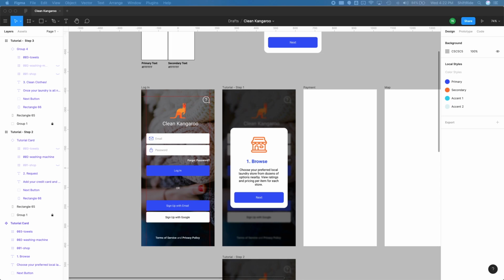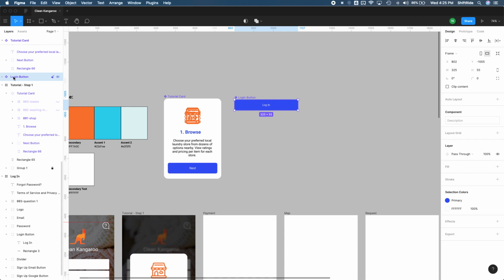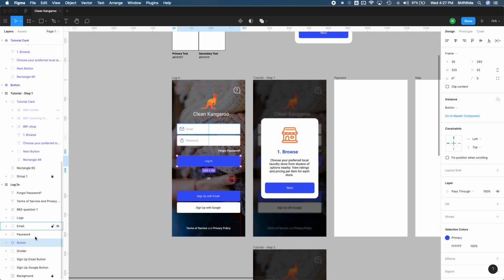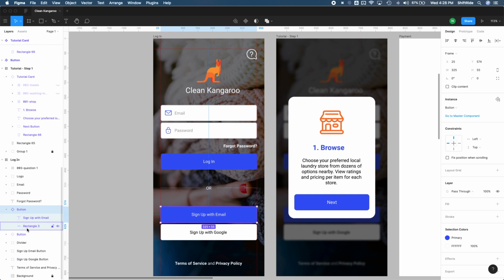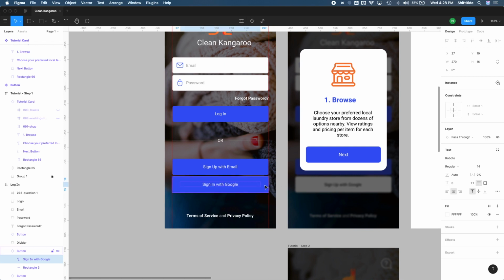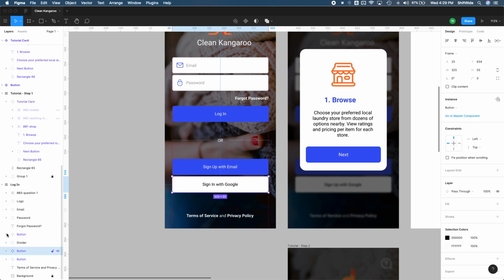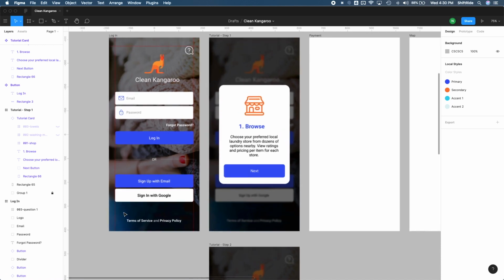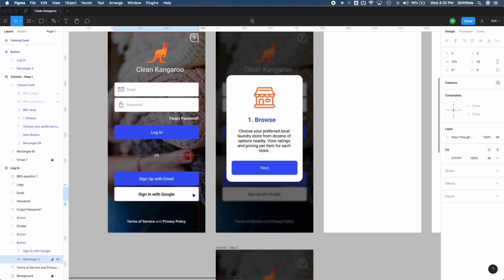419566 11 Button Components Learn Figma: Design a Full Mobile UI UX